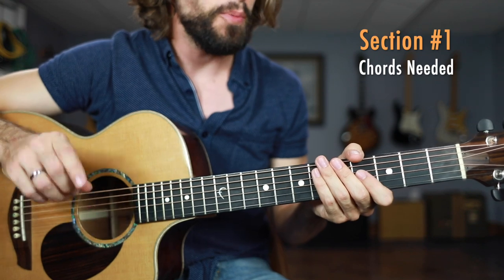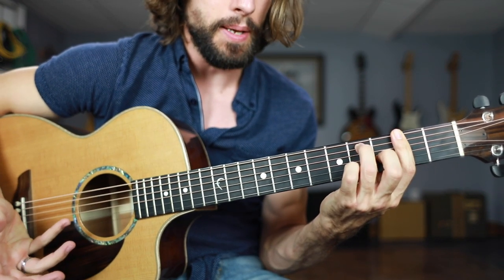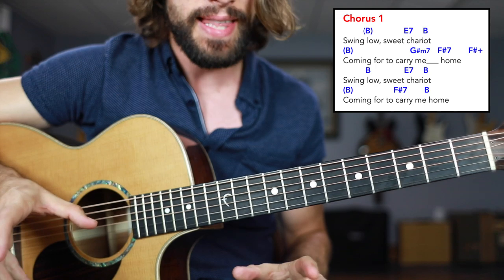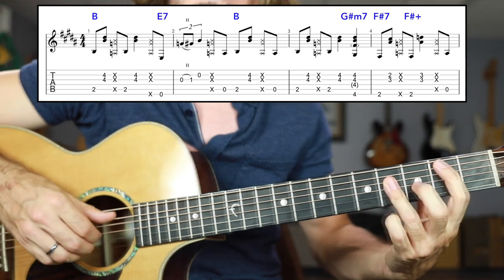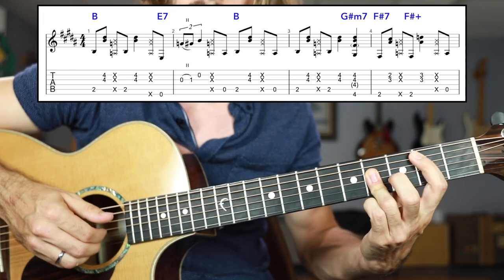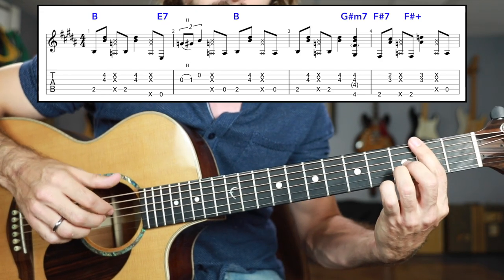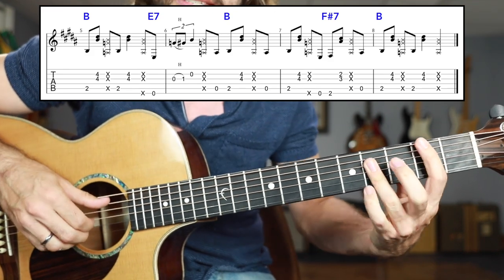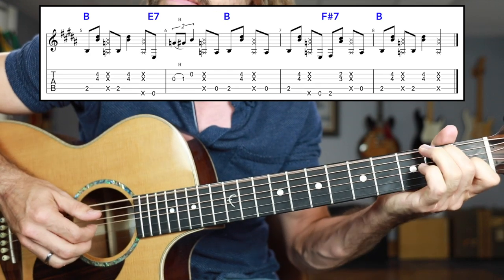"Swing Low, Sweet Chariot" Guitar Lesson - Fingerstyle Percussive Rhythm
Hello friends,
welcome back to Swiftlessons for another by request song tutorial. In today's lesson I'll be breaking down an old spiritual from the 1860's entitled "Swing Low, Sweet Chariot." This piece of American music history has been performed in countless ways, but today I'll be breaking down my own arrangement featuring some percussive fingerstyle techniques. Let's get started!